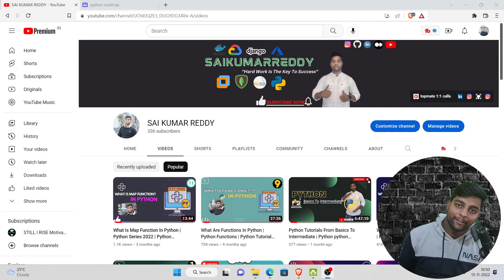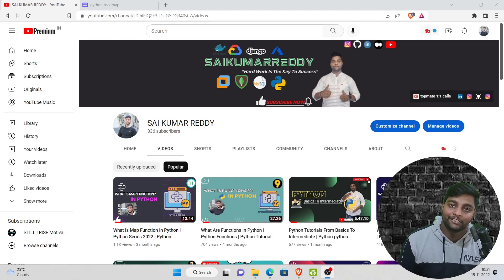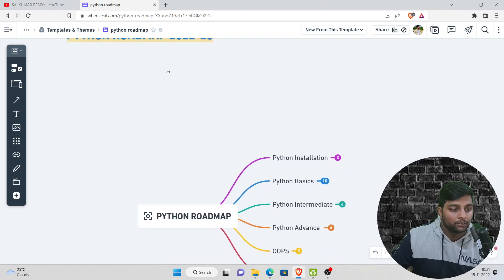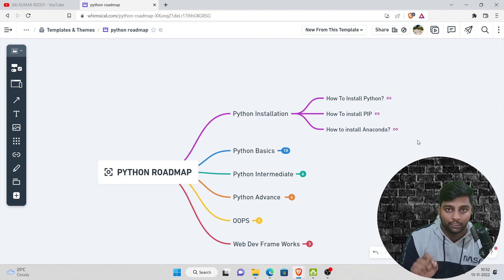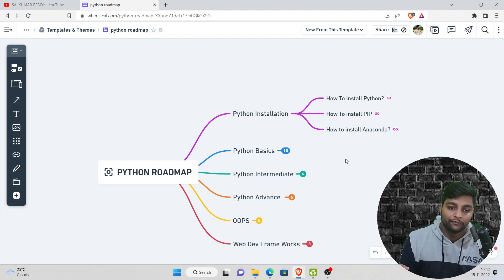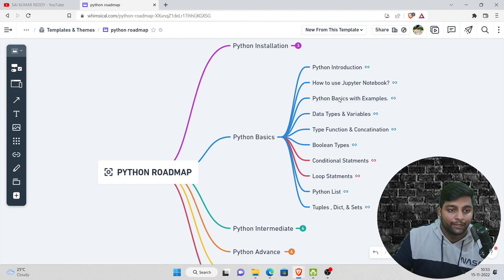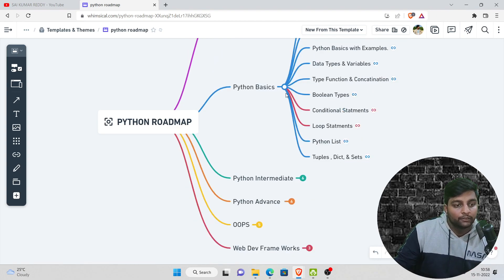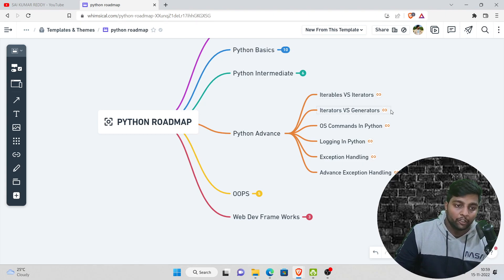Python roadmap For Beginners | Structure Of Python | Python Roadmap 2022 - 23 | How To Learn Python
Hello Viewers, in this video i have explained the python roadmap for students. if you are in the first year or you want to learn python. you can follow this structure. do check the video completely.